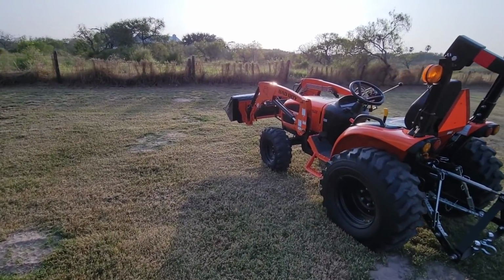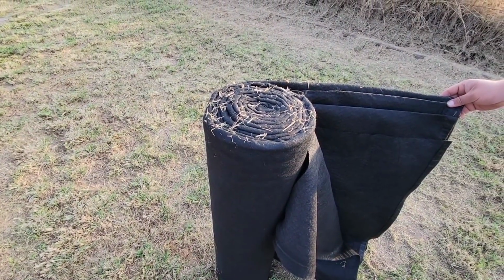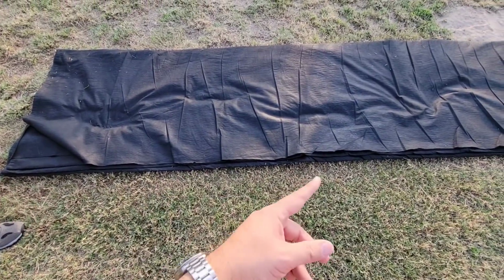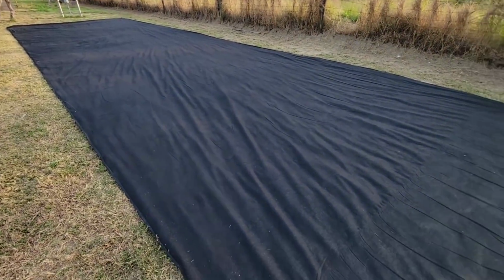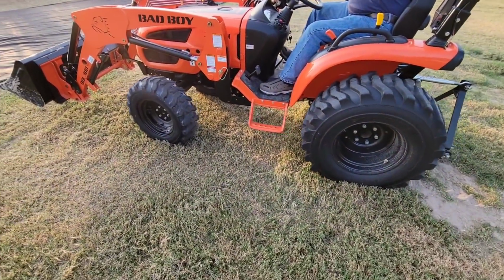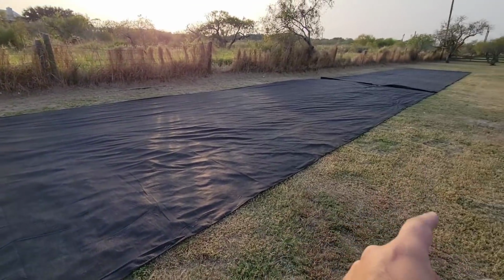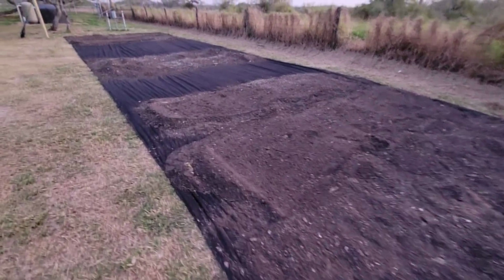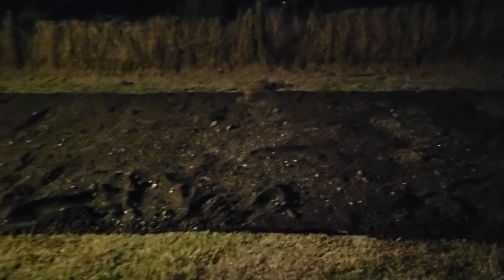RV Parking Spot Project! Part 1. Ground Cover and Asphalt